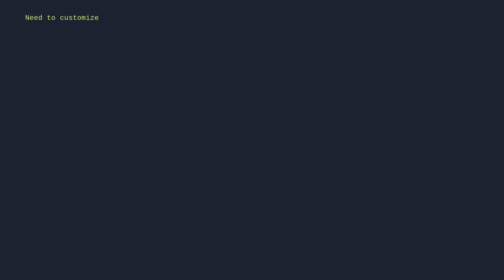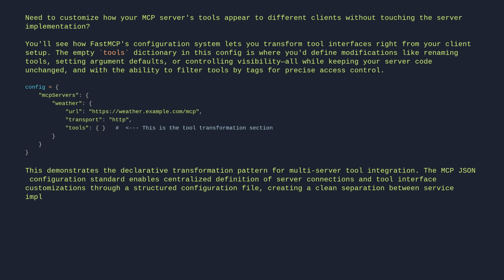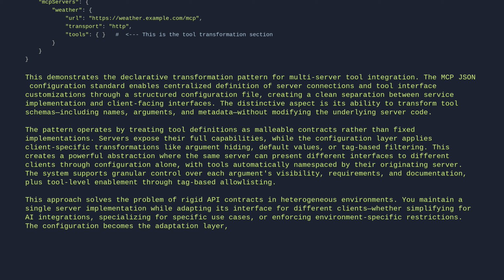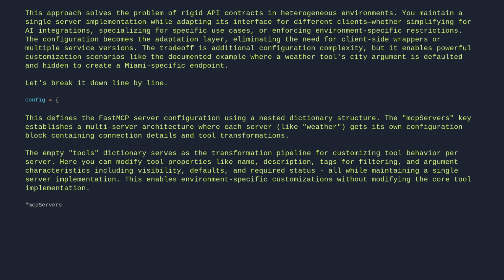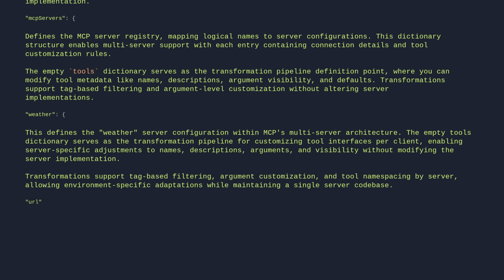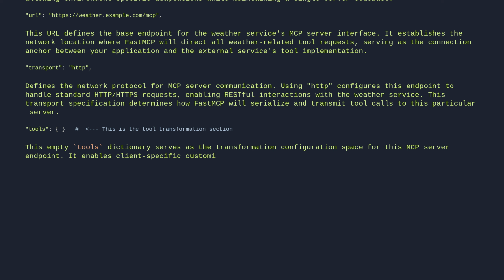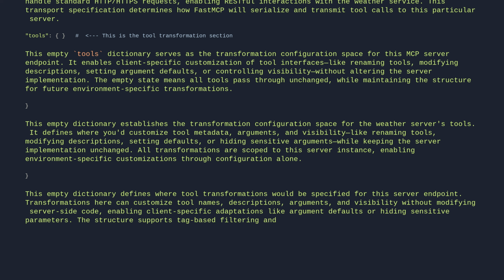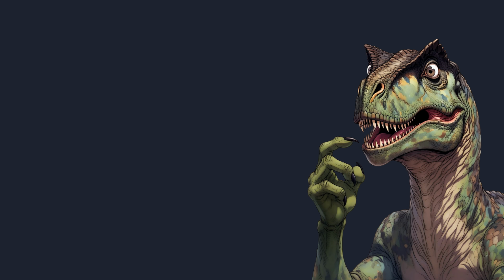FastMCP Transport Configuration Guide - Part 14/16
Configure FastMCP transport layers and customize tool interfaces through declarative JSON configuration. Learn how the `tools` dictionary transforms server tool schemas—renaming tools, setting argument defaults, and controlling visibility—without modifying backend code, using tag-based filtering for precise access control.